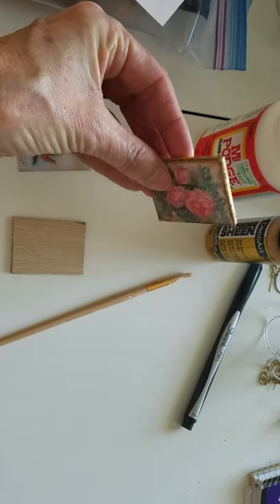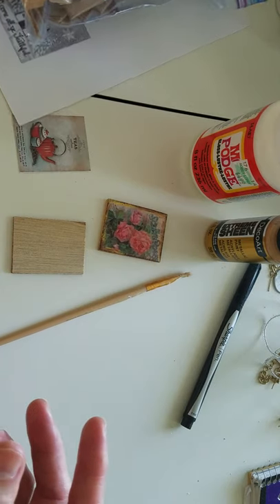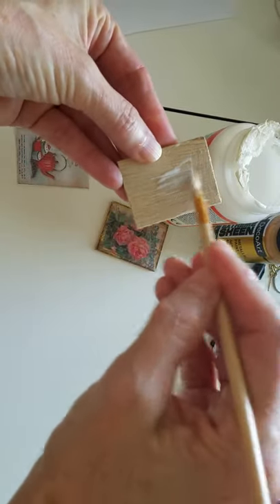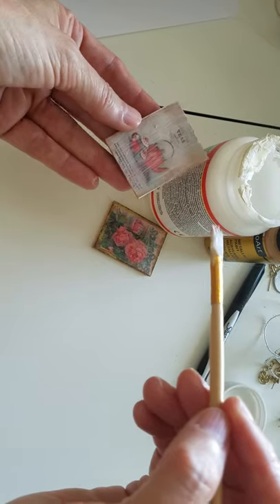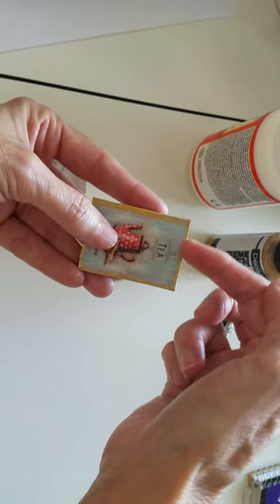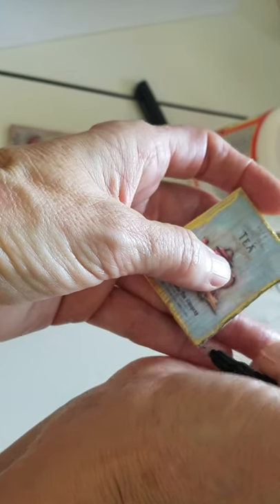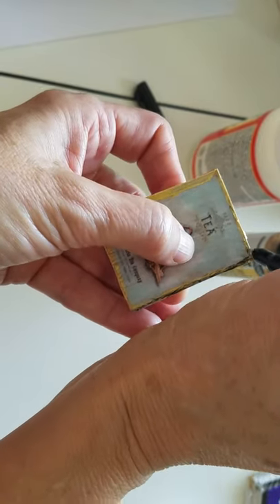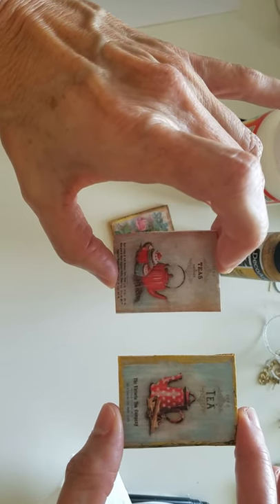Dollhouse pictures DIY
Hello everyone!  A quick DIY on how to make your own pictures for your dollhouse.  Sorry about the video. These miniature dollhouse pictures are a quick and easy DIY craft for your dollhouse.   For some reason it recorded sideways and I could not figure out how to fix it.  Sorry...  :(